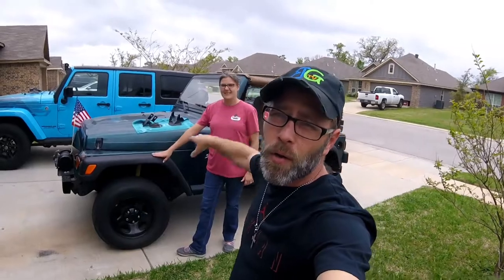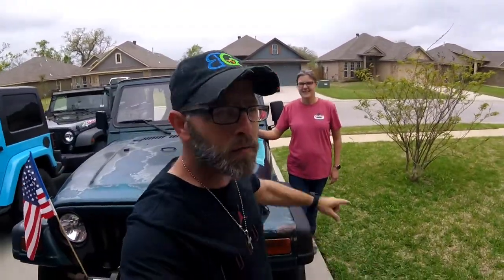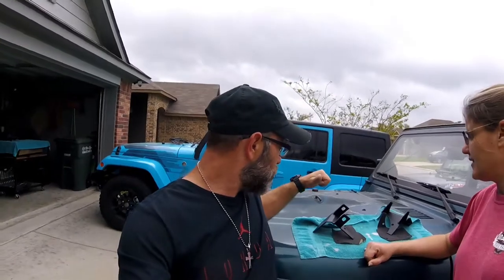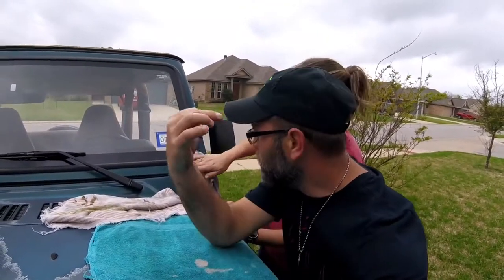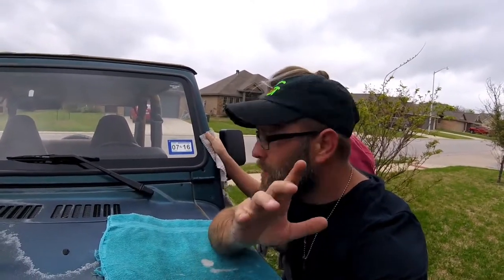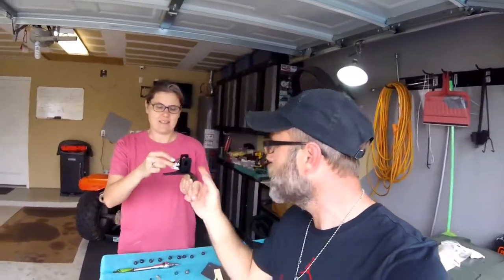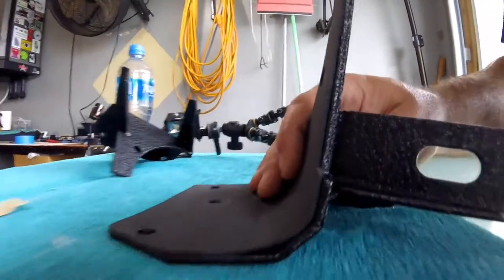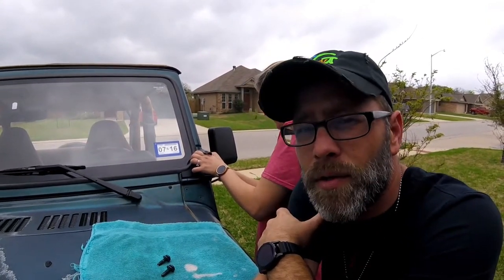Episode 333 - Dual Spot Light Brackets by Auxmart for the Jeep Wrangler TJ.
In this episode of Bubba's Garage (BubbasGarageTV)

Other Jeep TJ Mods:

Auxmart dual spot light brackets.

by Otis Mcdonald